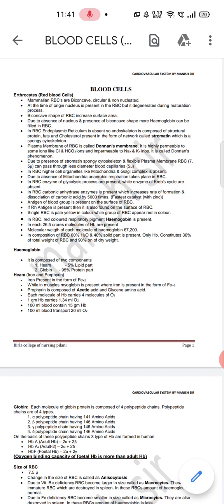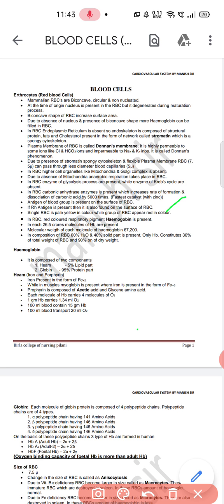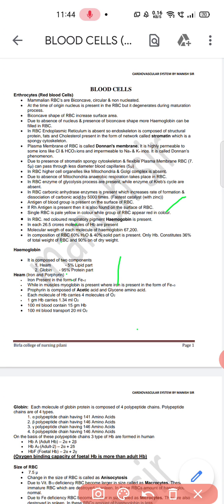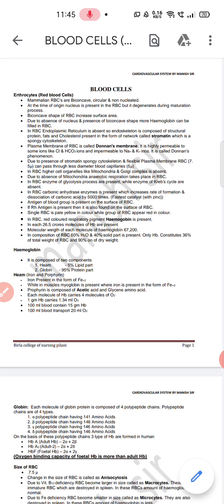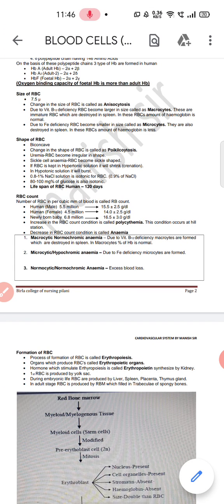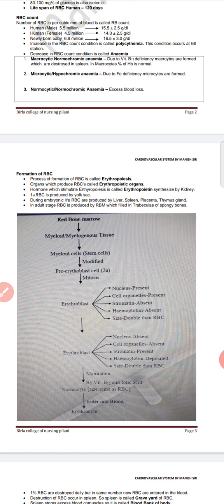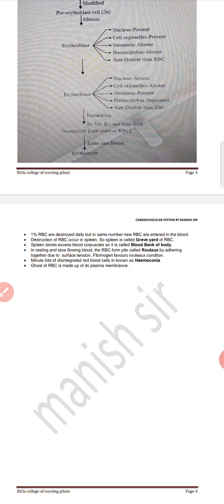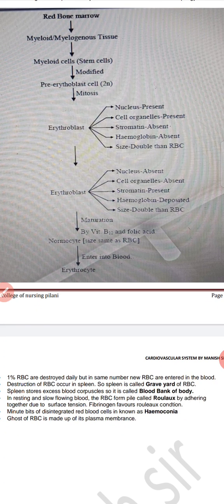blood cell: RBC